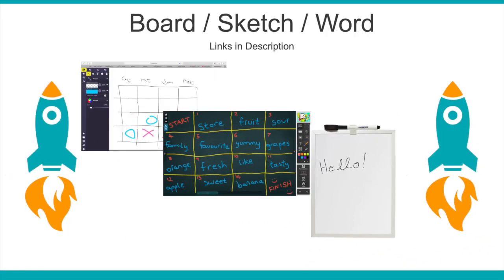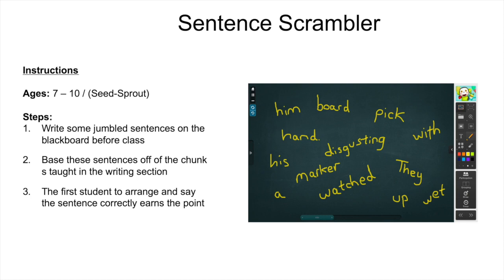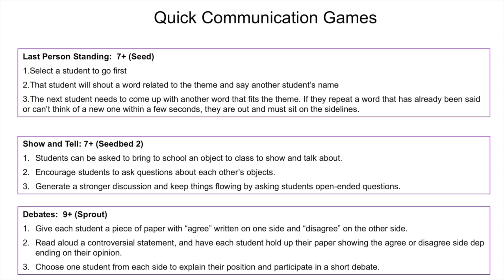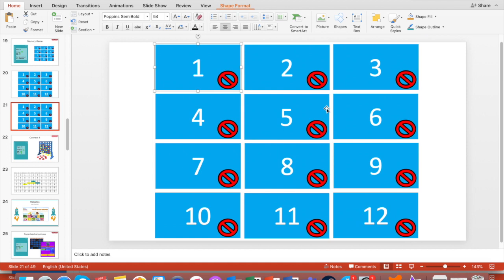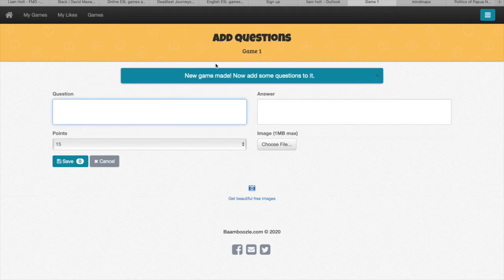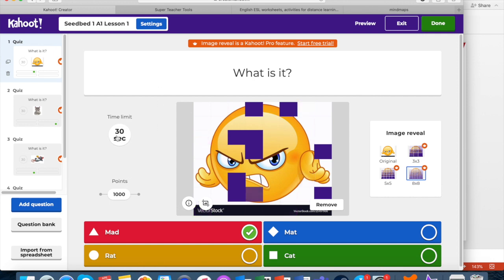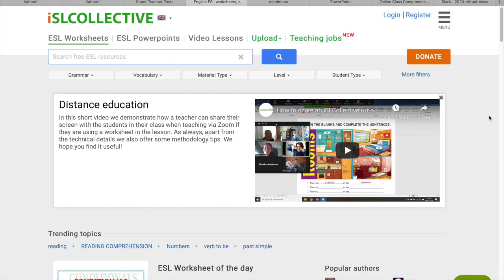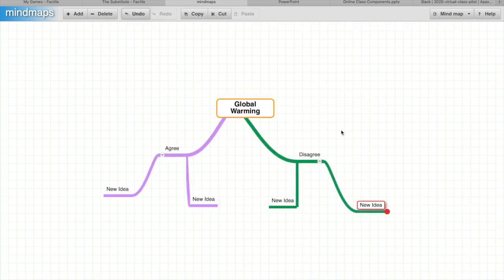ESL Online Teaching Resources & Games (Part 2)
As promised here are the links discussed in the video.